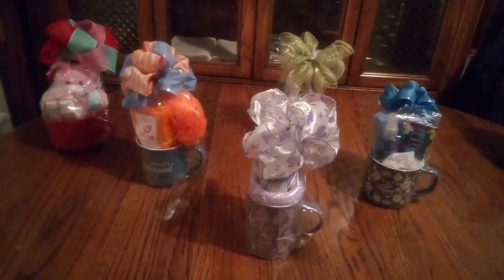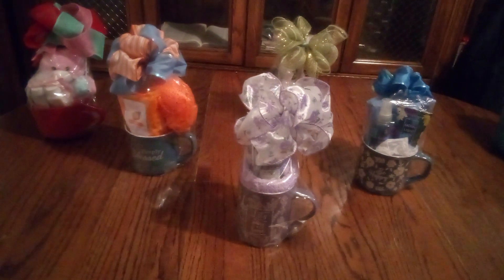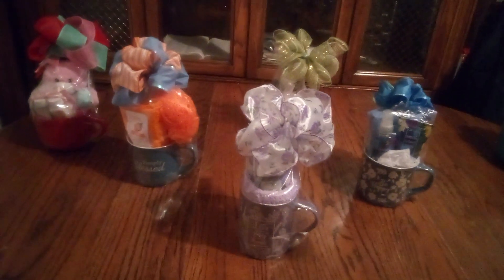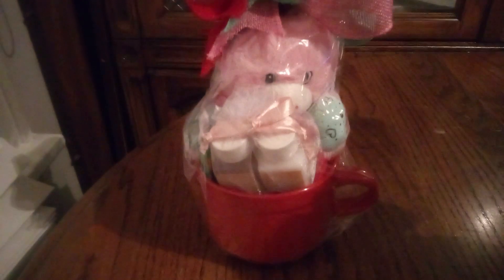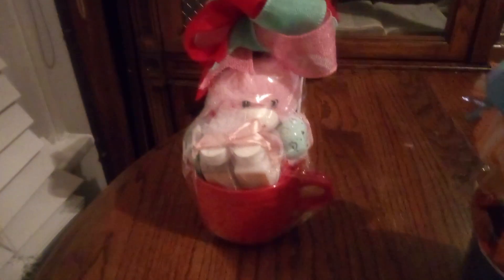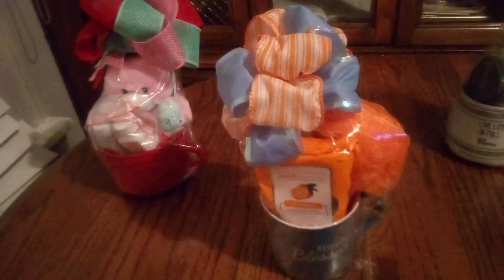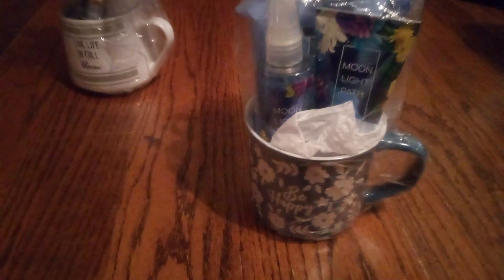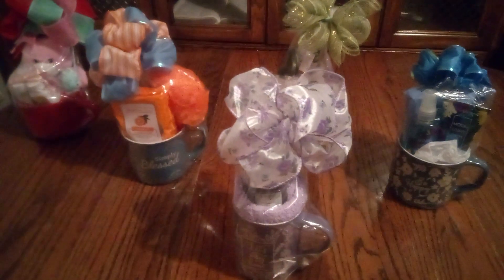# Let's Bring A Different Flavor To Coffee Mug Baskets ☕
A variety of unique coffee mug baskets, socks, mirror compact, journal, pens,   Bath and body works purse size hand sanitizer, body spray and hand cream, face wipes, mini manicure set, etc.